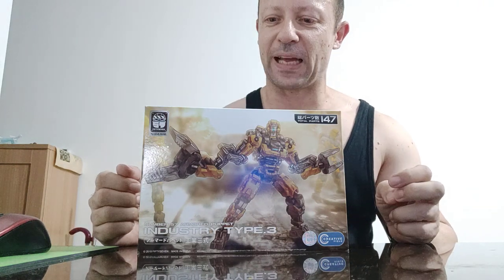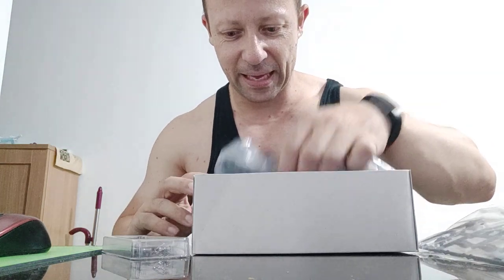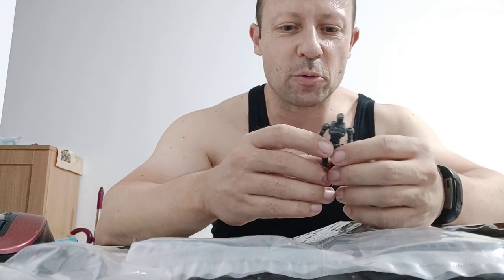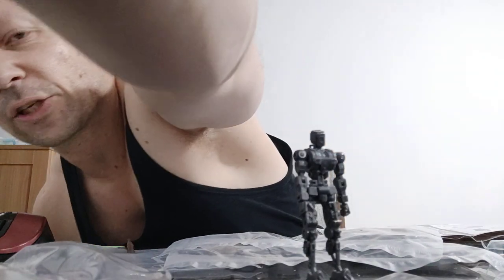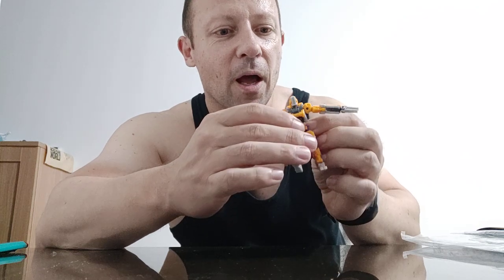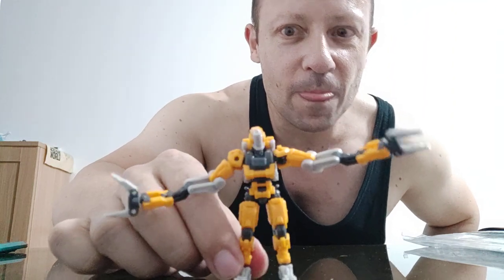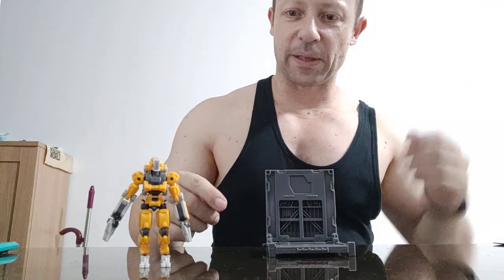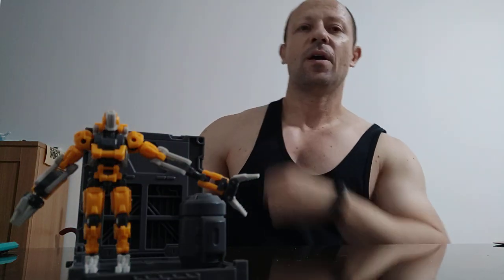1:24 scale Armored Puppet Industrial Type 3) action figure kit by Creative Field - Amazing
This was far far better than I had anticipated.  An awesome 1:24 scale action figure which I need to find more of.  This Industrial Type 3 Armored Puppet kit is well worth tracking down and buying a couple, I've already been looking for more toys from Creative Field!